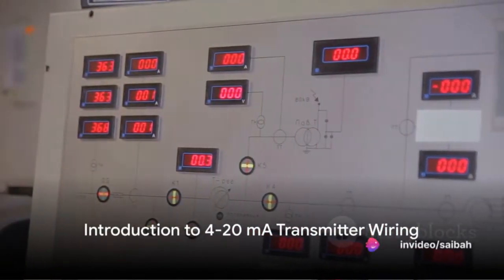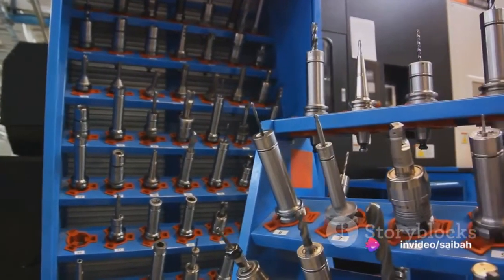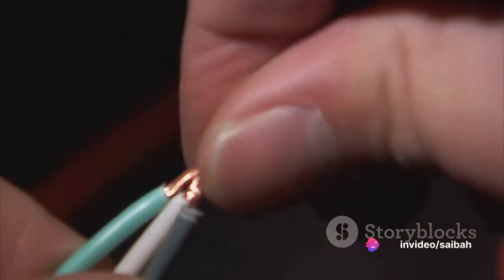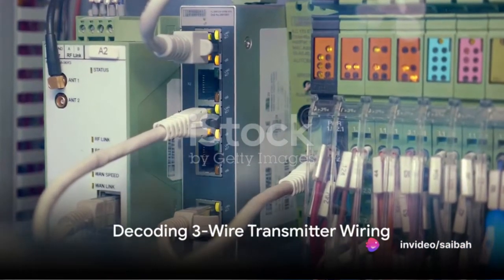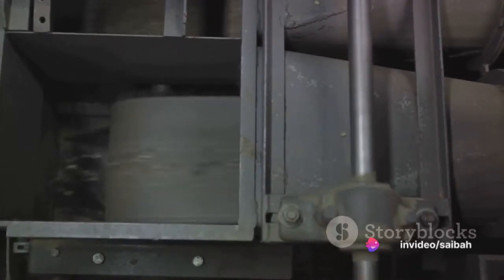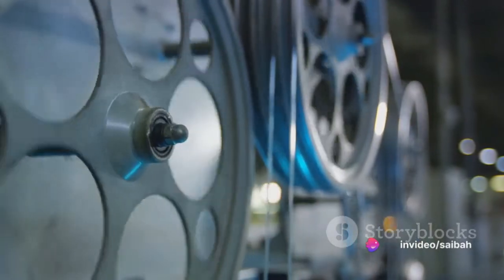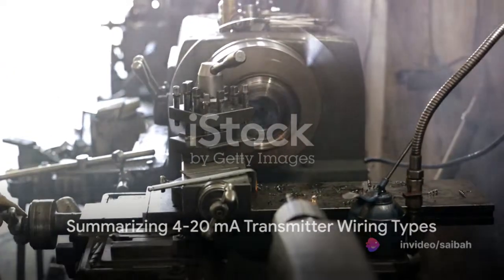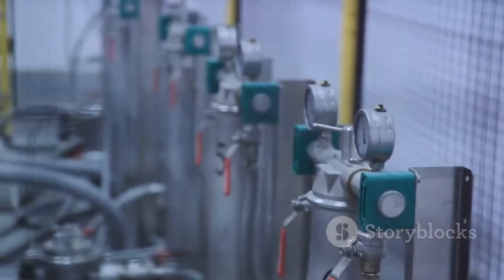4-20 mA Transmitter Wiring Types : 2-Wire, 3-Wire, 4-Wire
Transmitters are available with a wide variety of signal outputs. The 4-20mA analogue signal is by far the most commonly used in industrial applications.
4-20 mA Transmitter Wiring
Several transmitter wiring options exist. The design of the associated control panel dictates which option should be used.

These wiring options include:
Current source transmitter, non isolated (3 wire)
Current sink transmitter, non isolated (3 wire)
Fully isolated (4 wire)
Two wire loop powered transmitters
Most modern transmitters can be wired in a current sink or source format, selection is often made by the use of specific terminals or the location of a link within the transmitter.